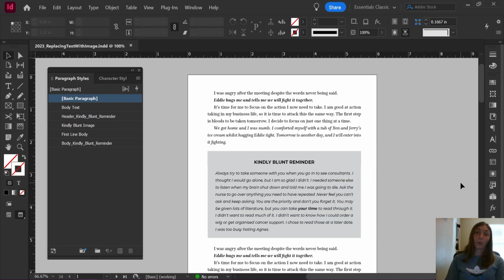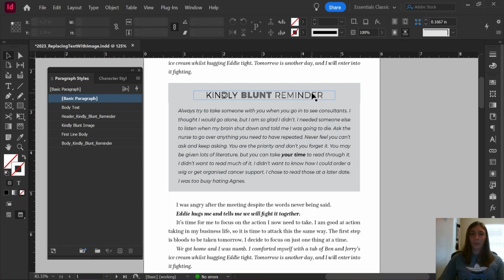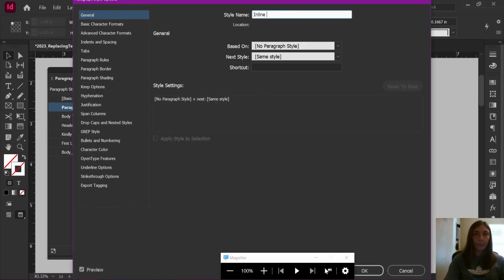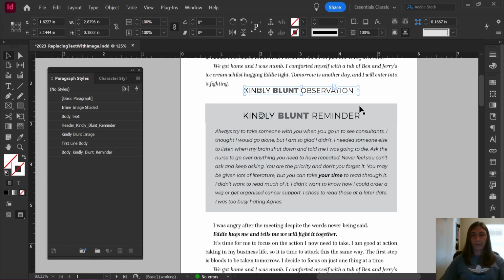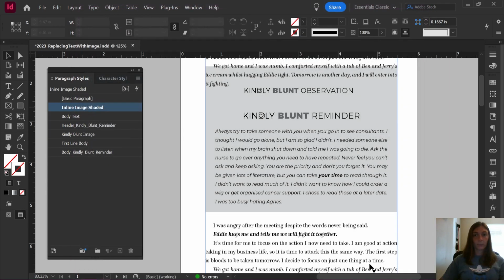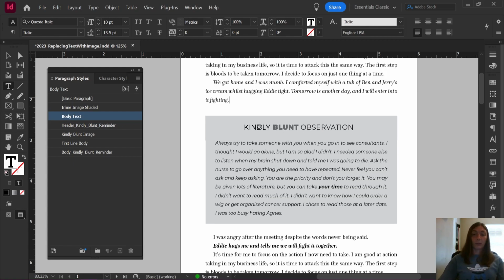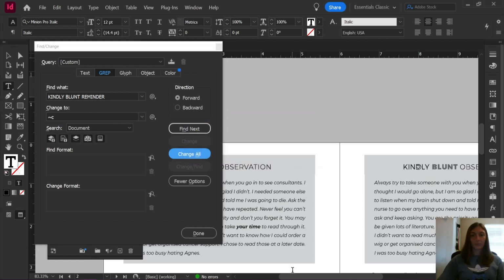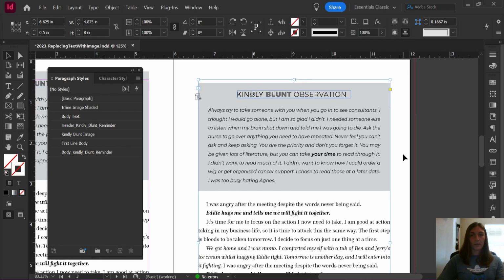Find and Replace Live Text to an Image • InDesign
I had a "finished" project where the client wanted to replace the headers with logos she had developed. So, I discovered a way to find/replace the live text with the provided logo images, and even apply a shaded paragraph style to the images!

0:00 - Intro
0:30 - Overview
1:28 - Why I Needed a Solution
1:55 - Why I Didn't Just Anchor the Image
2:30 - Creating an Inline Image Style
3:30 - Placing the Graphic
3:50 - Why Did it Disappear?
4:30 - Making the Shaded Background
5:00 - How to Make Shaded Paragraph Connect
6:00 - Editing the "Space Before" the Paragraph
7:05 - Reflowable!
7:28 - Find/Replace Live Text
8:13 - Clipboard Contents (Formatted)
9:00 - Using a "Rule Above" to Keep Shading in Frame